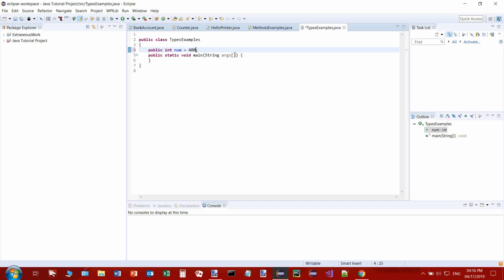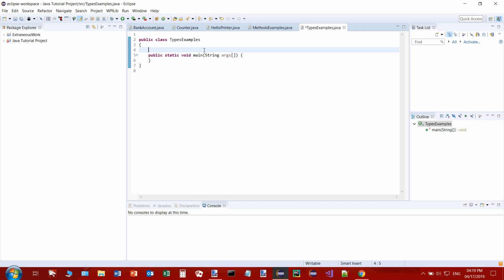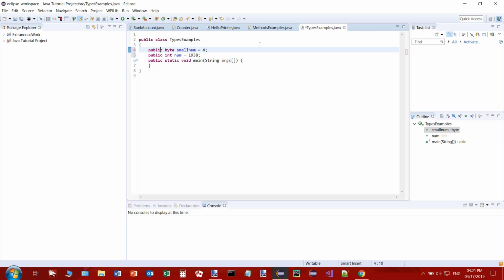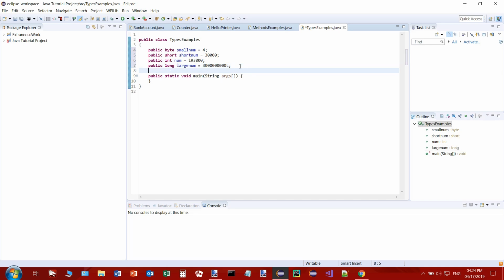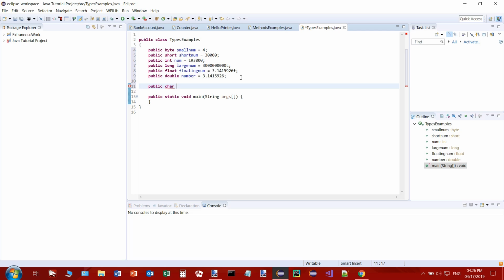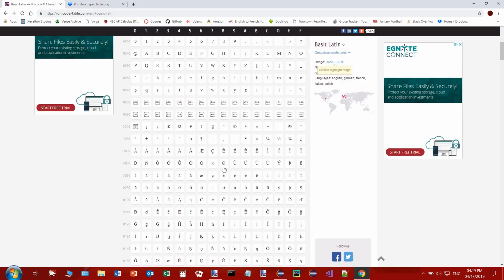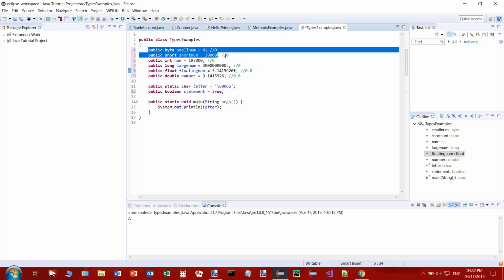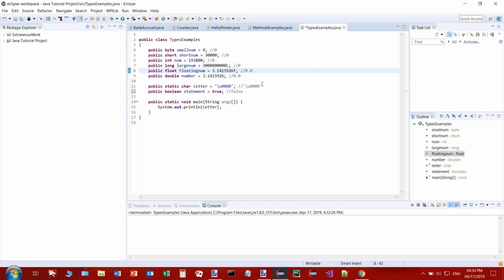Lesson 10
Lesson 10 in my Java Tutorial Series - Types.